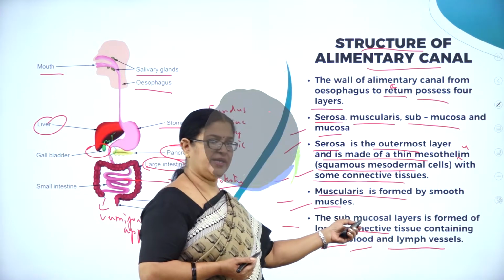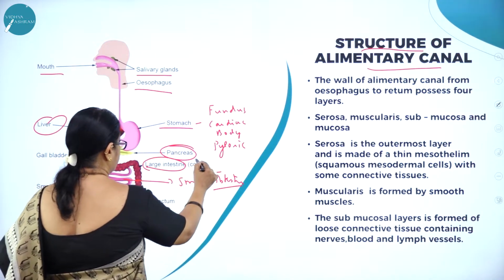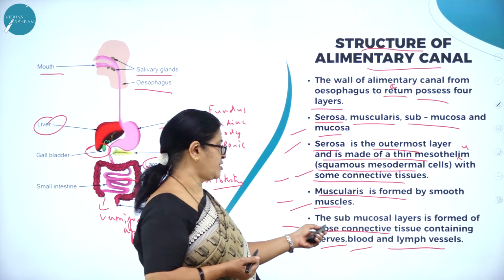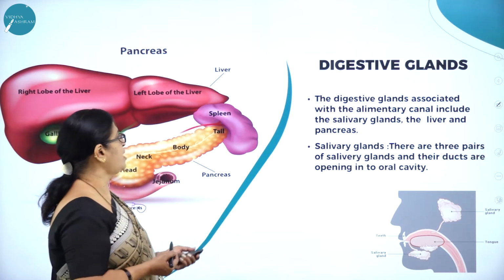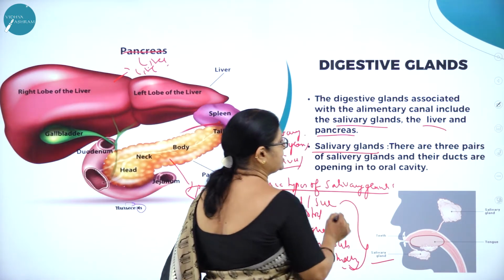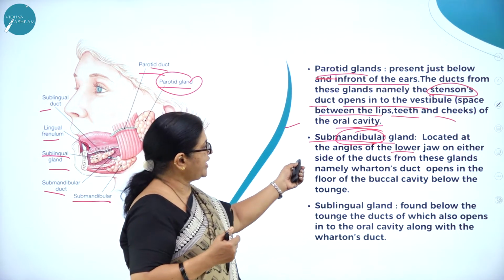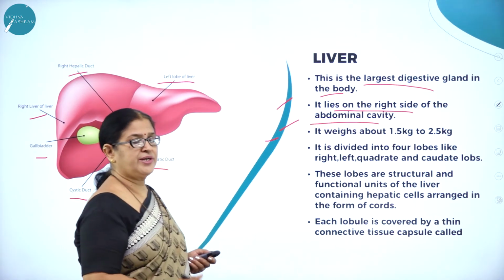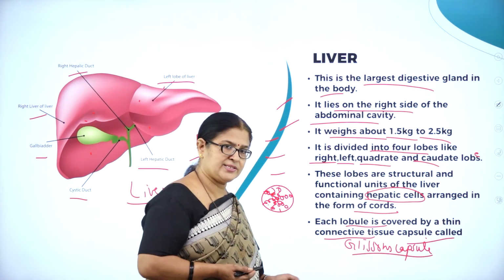DAY 81 | BIOLOGY | I PUC | DIGESTION AND ABSORPTION | L4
Class : I PUC
Stream : SCIENCE
Subject : BIOLOGY
Chapter Name : DISGESTION AND ABSORPTION
Lecture : 4